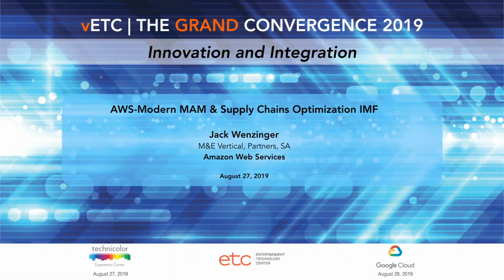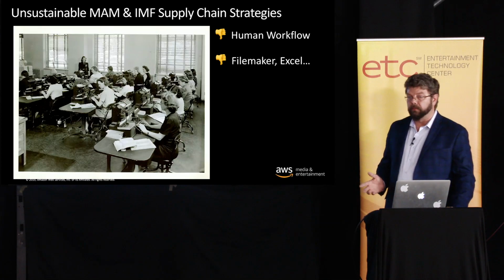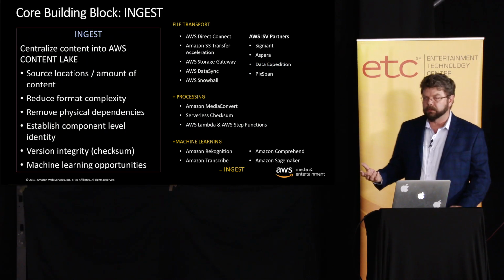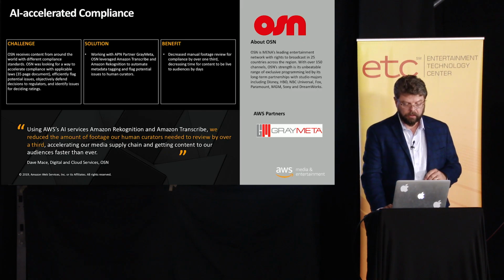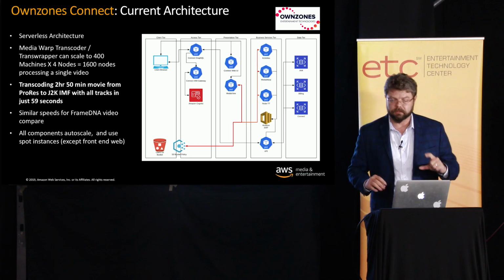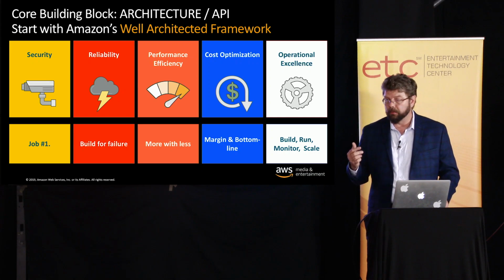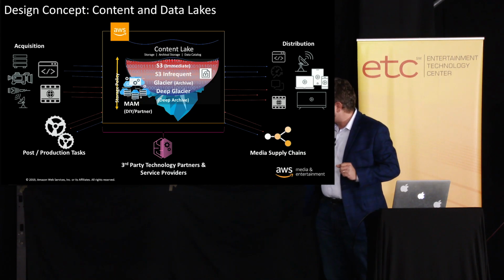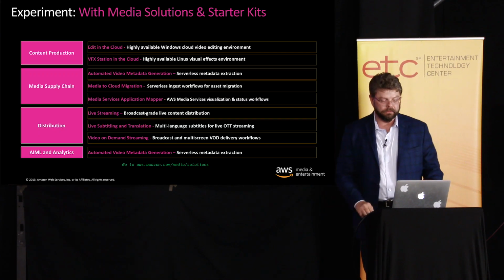AWS – IMF for Cloud Workflows Jack Wenzinger, Global M&E Partners SA, Amazon Web Services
Using AWS for IMF for cloud workflows.